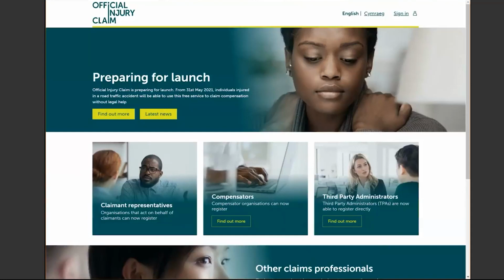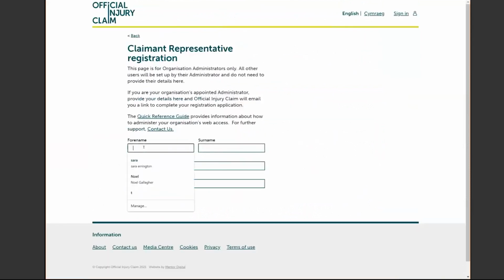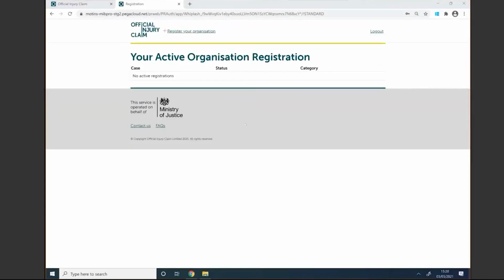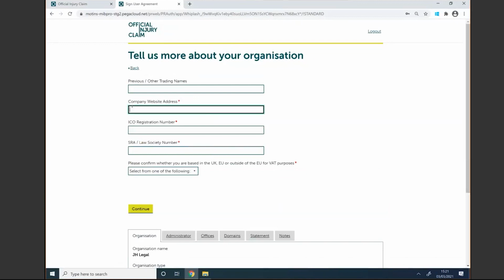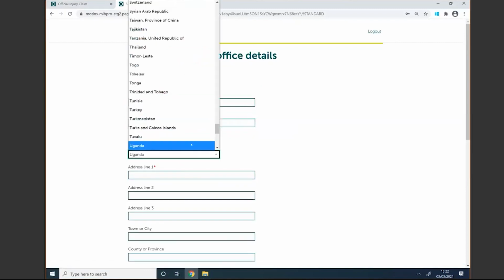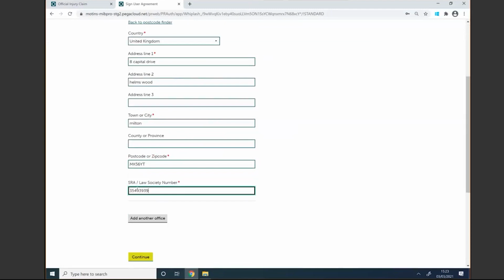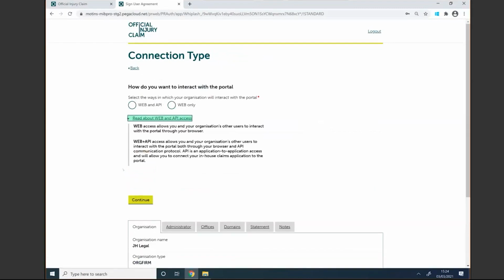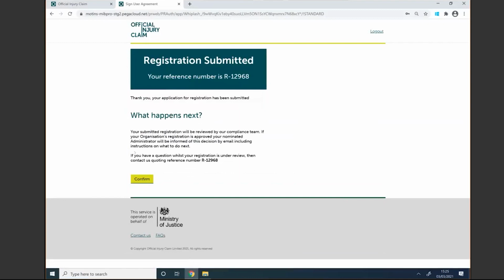Claimant Representative Registration Demonstration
Official Injury Claim is preparing for launch. From 31st May 2021, individuals injured in a road traffic accident will be able to use this free service to claim compensation without legal help.